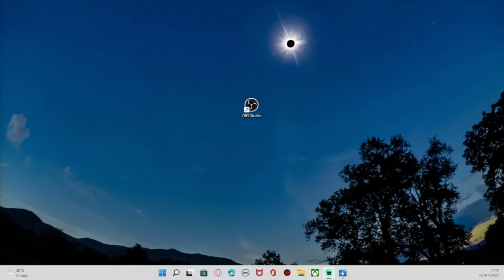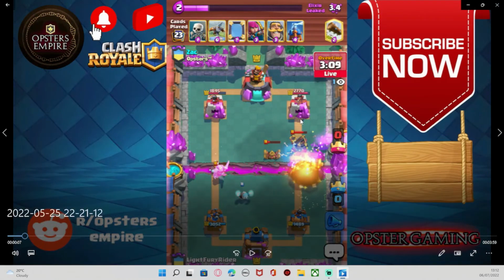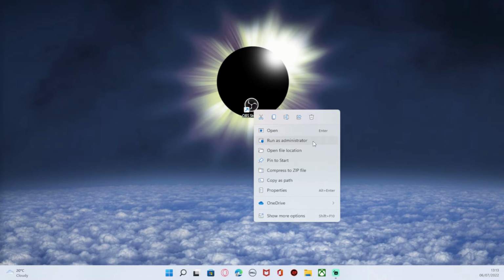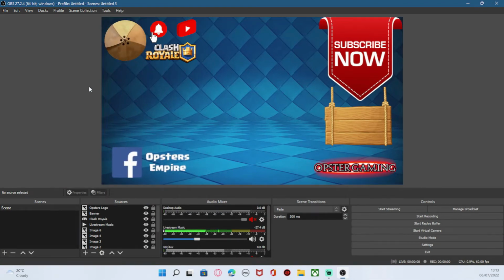How to fix preview lag in OBS Studio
In this video I show how to fix the preview lag in OBS Studio. I show an example of what I mean and how to fix it.